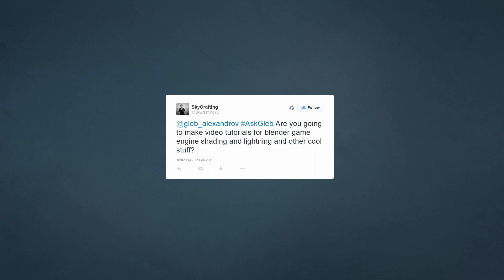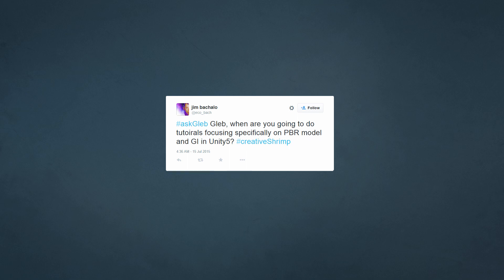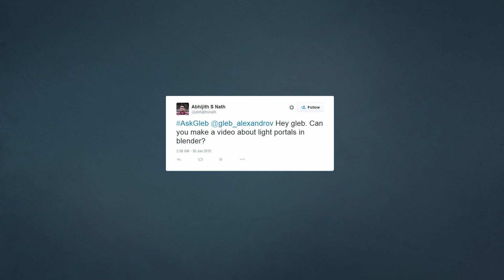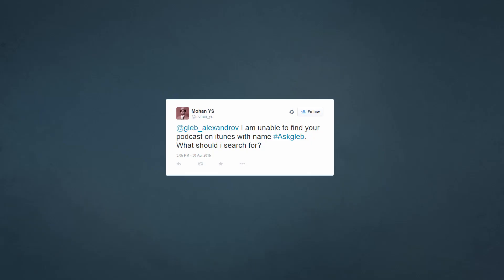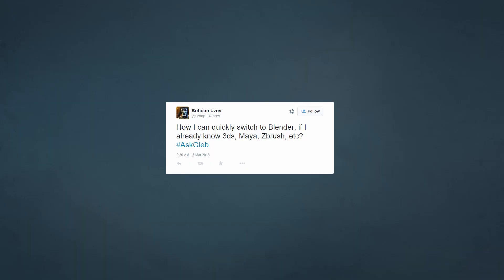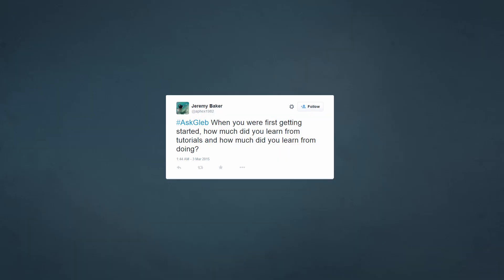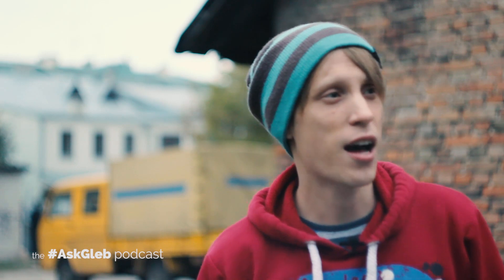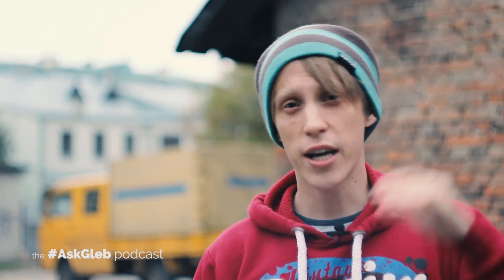AskGleb Podcast Ep 6: Life vs Hobby, Lighting & My Obsession With Games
AskGleb 06 - the podcast from the Q&A series, devoted to computer graphics, art, coffee, Blender and productivity with Gleb Alexandrov.

0:42 Game engines, pipeline and lighting
2:18 Physically based rendering, offline and realtime
3:33 Light portals in Blender
3:59 What part of 3D editing do you like the most?
4:18 Why the work/life balance is a weird concept
5:17 Crazy idea by Micah
6:07 AskGleb podcast on iTunes
6:27 Picking the right size for the texture
8:40 The danger of getting stuck in tutorial zone
9:18 Procrastination (is my doom)
10:40 Thumbnails and conversion
11:15 Where to post your questions?